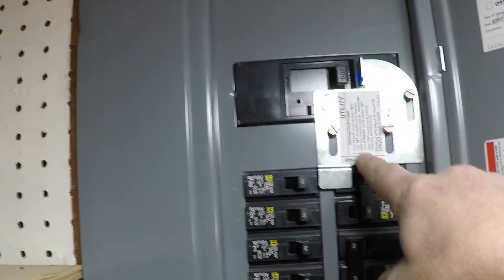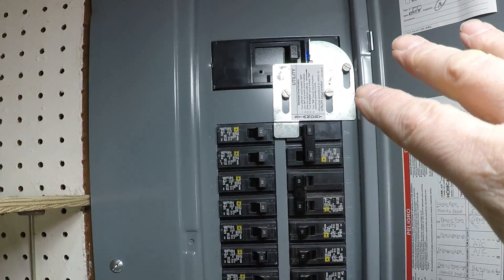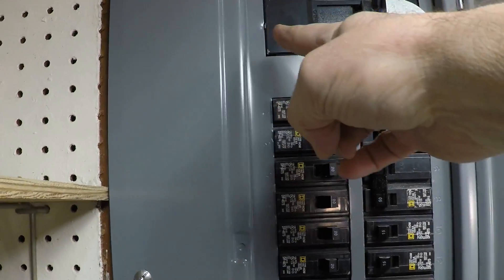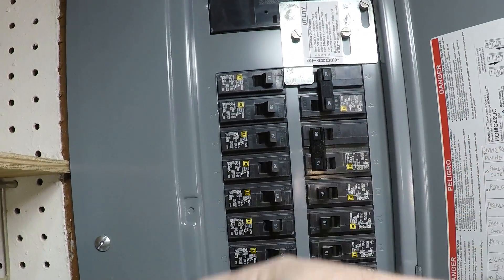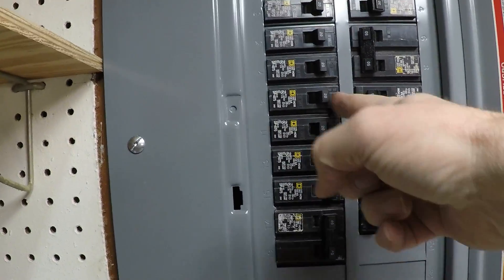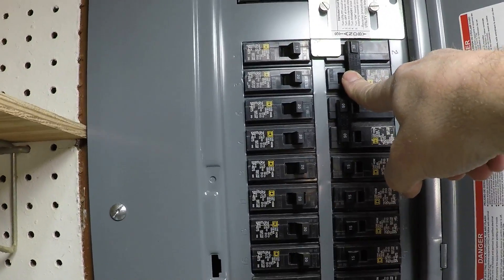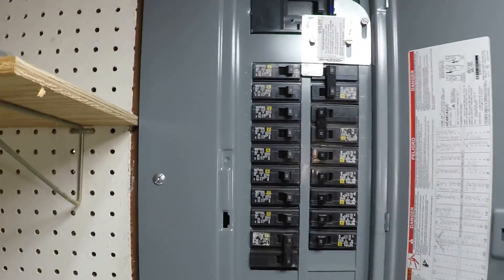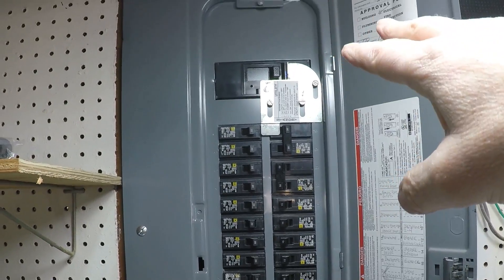Transfer Switch vs Interlock Kit: Which is Best?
Transfer Switch vs Interlock Kit

Wondering whether to use a transfer switch or a generator interlock kit for your backup power setup? In this video, we compare the key differences between a transfer switch and an interlock kit, including cost, installation, safety, and ease of use. Whether you're preparing for power outages, storms, or emergencies, choosing the right solution is crucial for safely connecting your portable generator to your home’s electrical panel.

✅ What You’ll Learn:
✔ What is a transfer switch, and how does it work?
✔ What is a generator interlock kit, and how does it function?
✔ Pros and cons of transfer switches vs. interlock kits
✔ Cost comparison and installation requirements
✔ Which option is best for your home backup power needs?

⚡ Make the right choice for your home’s backup power system! Watch this in-depth comparison to learn which option suits your needs best.